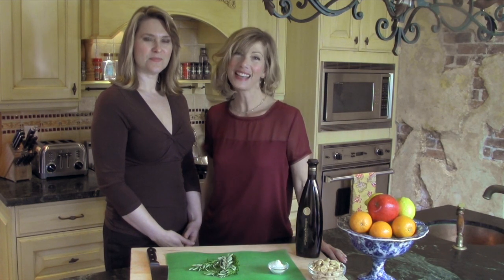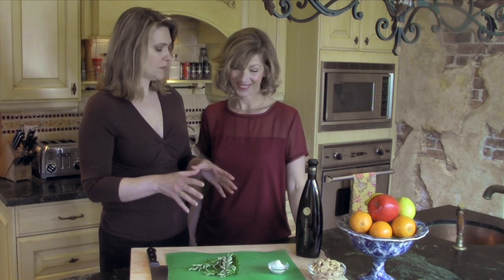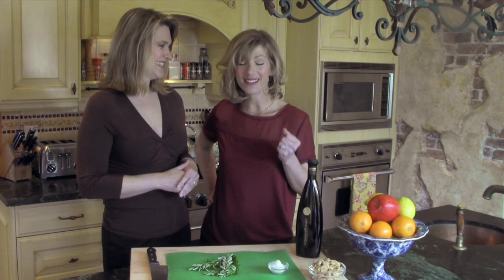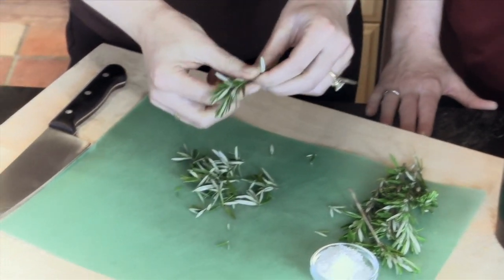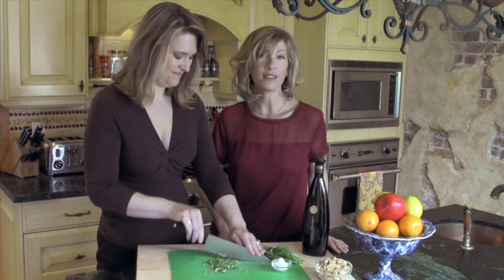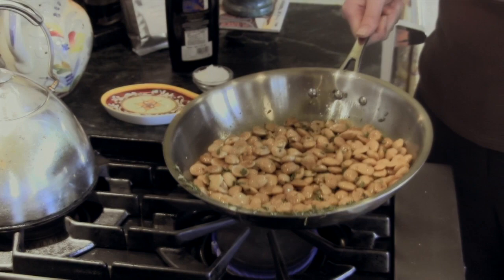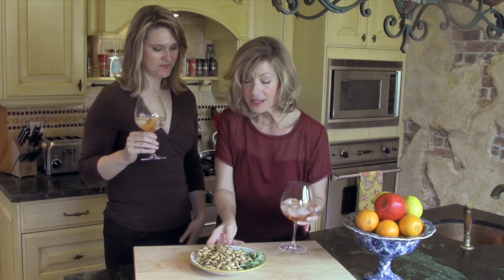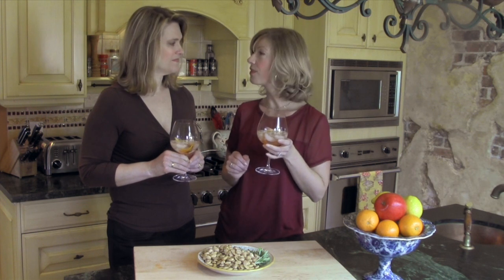Fried Provençal Almonds with Rosemary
Fried Provençal Almonds with Rosemary are warm and fragrant. Inspired by the herbs of Provence they're a great start to a Mediterranean Menu Dinner Party.

Find more of our Mediterranean Menu Dinner Party Recipes and get recipe details at TheBrownLounge.com